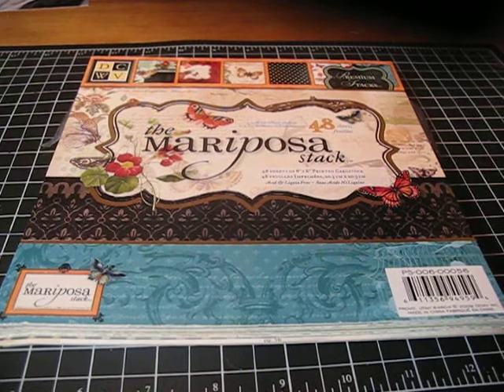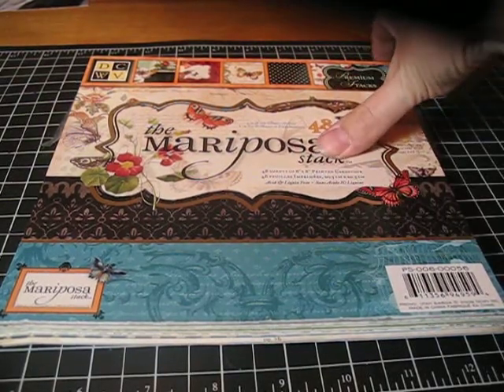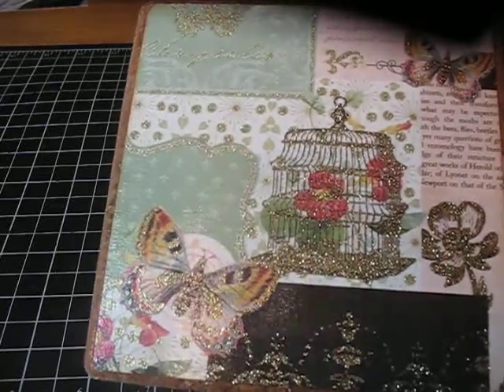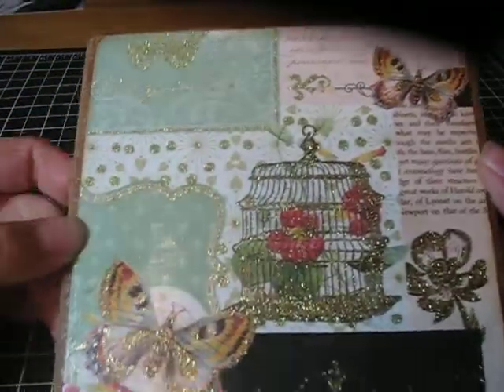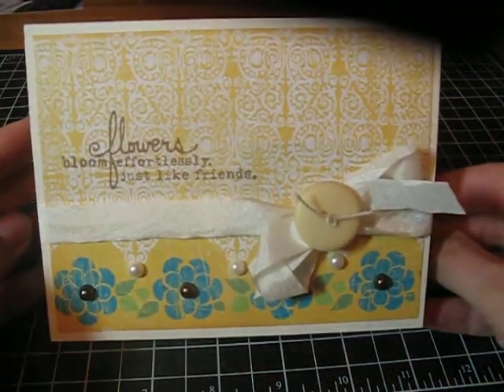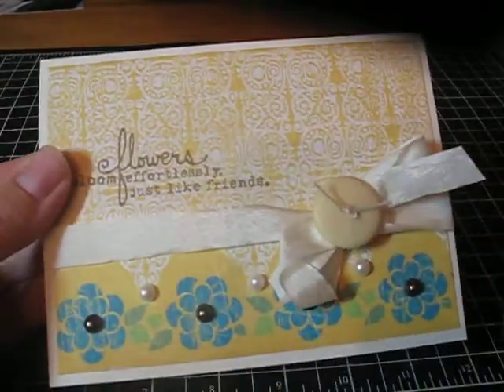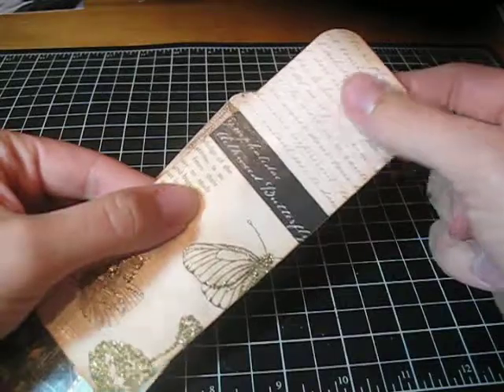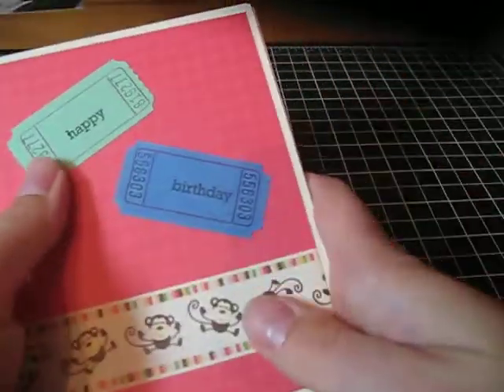Mariposa Stack to Alter Tile and Create Cards